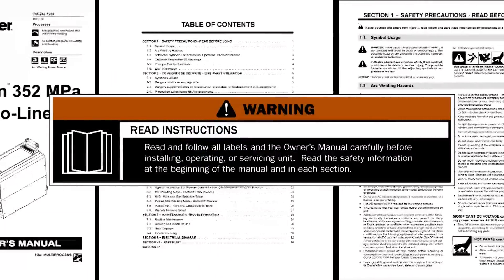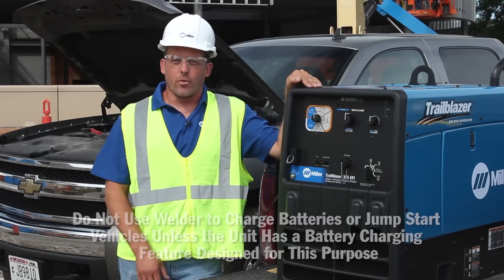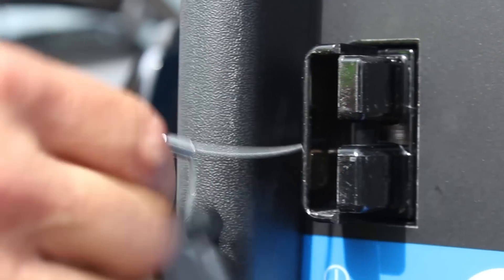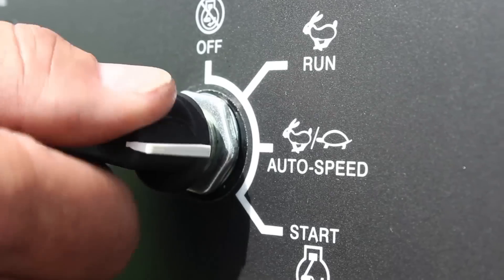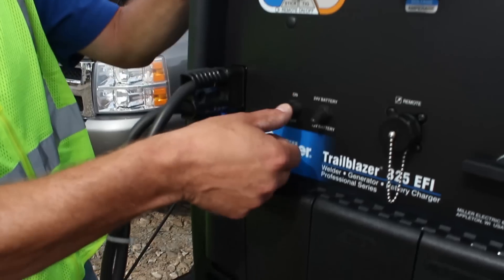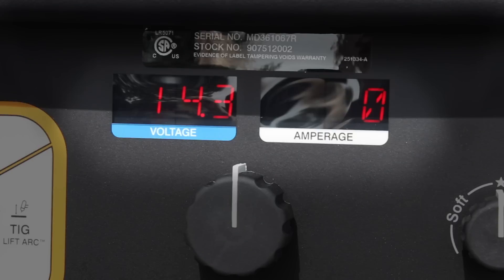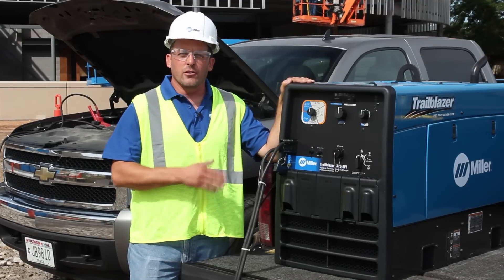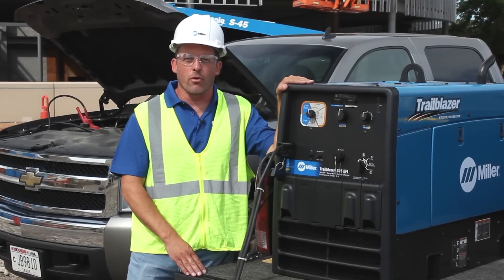Trailblazer 325 with Battery Charge/Jump Start Option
Joel Ort of Miller Electric Mfg. Co highlights the Trailblazer® 325 EFI Battery Charge/Jump Start option. The battery charge/jump start feature is an add-on option Miller created to assist mechanics and fleet managers in the field. This option allows you to charge dead batteries or jump start stubborn engines in the field keeping your crew working and your fleet up and running. Note: It's important to always use proper personal protective equipment and take precautions when dealing with anything electrically charged. Have only qualified persons do battery charging work.
Learn more about the Trailblazer 325 with Battery Charge/Jump Start Option